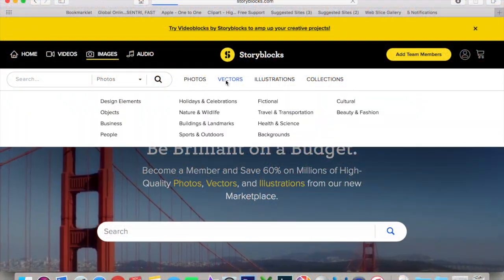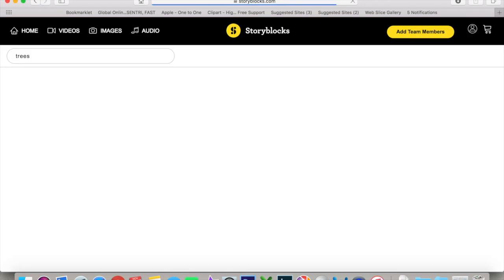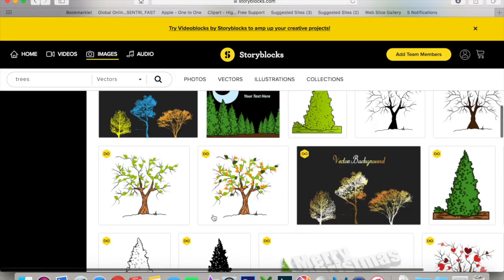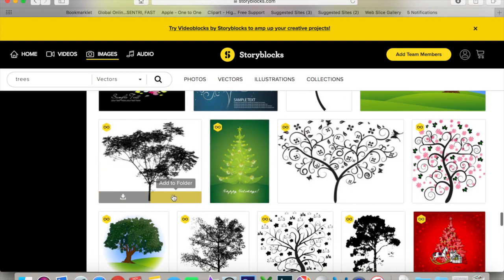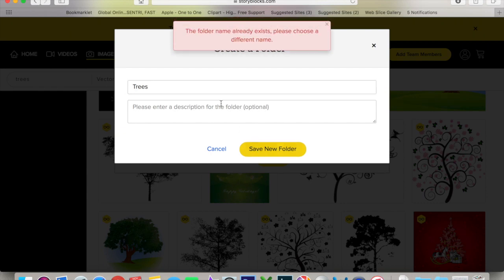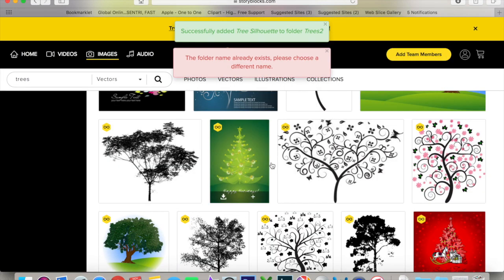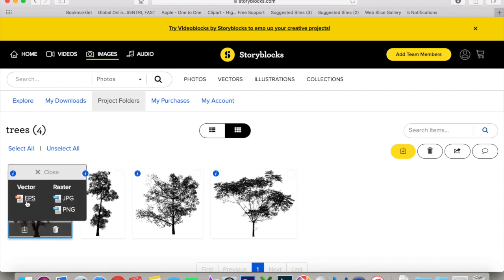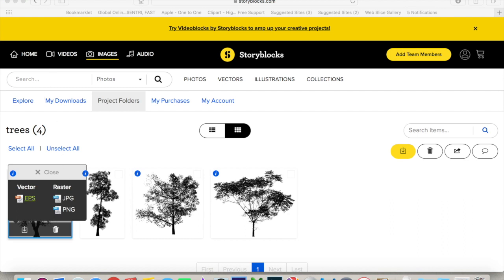How to Do An Image Transfer to Create a Faux painting- Mixed Media Technique Gel Transfer Tutorial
This is a how to? Mixed media tutorial on How to do a gel transfer to create a faux painting/drawing.
Get a 7 Day Trial to StoryBlocks by following this
you can download your own images and print them.

• Art Altrn Studio Stretched Canvas 6x12 by Art Alternatives
[ Amazon US ]
[ Amazon US ]
• Prima - Art Extravagance - Texture Paste - Platinum Crackle -
[ Amazon US ]
• Prima - Color Bloom 2 - Spray Mist - Poppy Field
[ Amazon US ]
• Prima - Color Bloom 2 - Spray Mist - Pot Marigold
[ Amazon US ]
• Prima - Finnabair - Art Basics - Modeling Paste - Opaque Matte -
[ Amazon US ]
[ Amazon US ]
• Ranger Ink - Inkssentials - Heat It Craft Tool
[ Amazon US ]
• Stampendous - Dreamweaver Palette Knife
•  Palette Knife Painting Stainless Steel Spatula Palette Knife
[ Amazon US ]